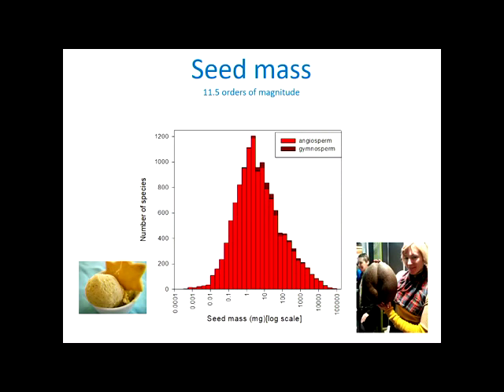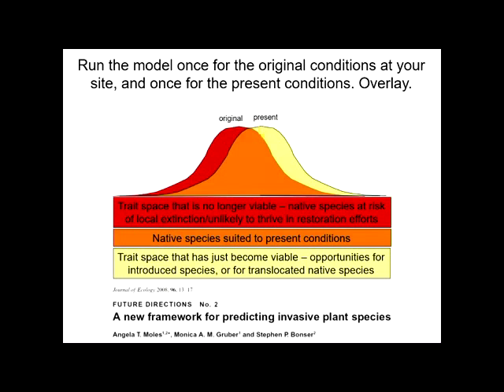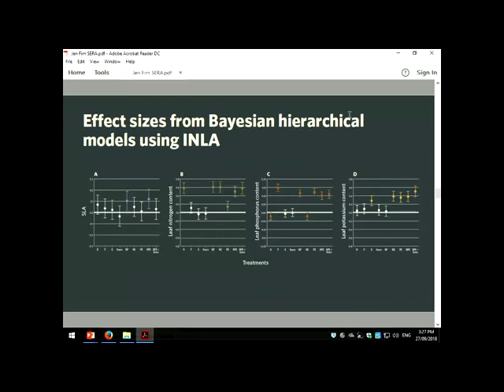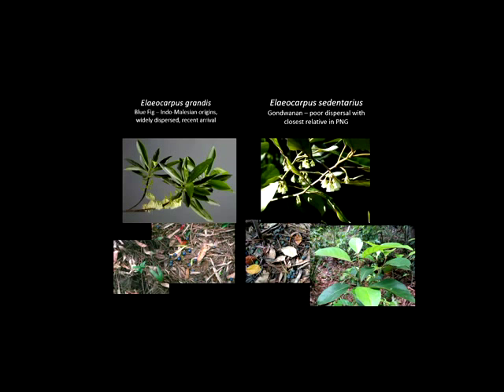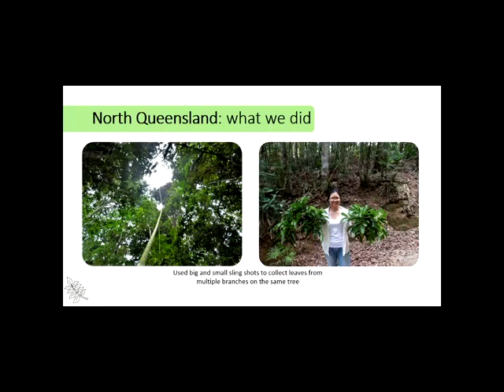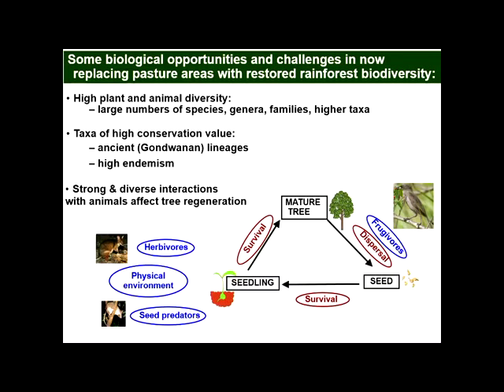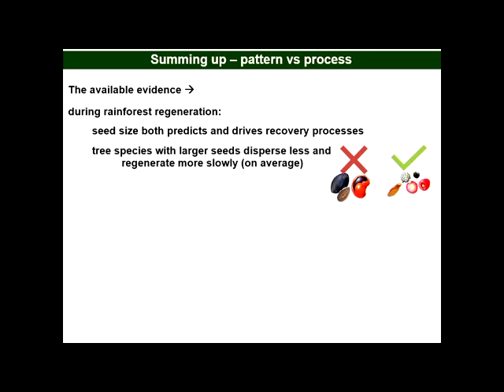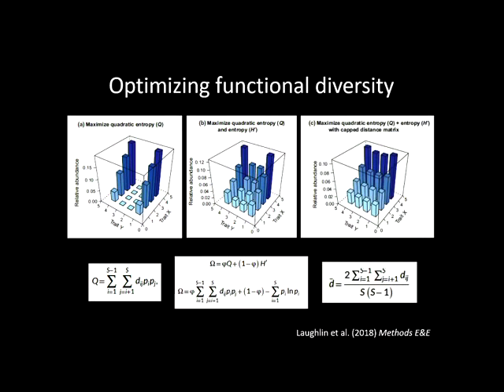SERA 2018 - Trait-Based Ecological Engineering, 27 September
27/09/2018

Trait-Based Ecological Engineering – Are Plant Traits a Useful Indicator of Restoration Targets?

Introduction: Theoretical understanding of global patterns plant traits. Angela Moles

Leaf nutrients, not specific leaf area, are consistent functional indicators of short-term environmental change in grasslands. Jennifer Firn

Plant ecological strategies and restoration: How functional traits
shape community assembly, structure and diversity. Robert Kooyman

Do leaf traits reflect ecosystem processes useful for tropical
reforestation? Jarrah Wills

Seed size: Crucial in the dynamics and practice of tropical forest
restoration? Carla Catterall

Trait-based species assemblages for ecological restoration in a changing world. Daniel Laughlin